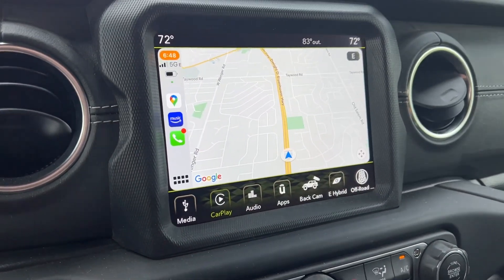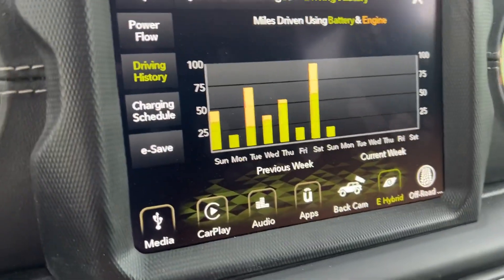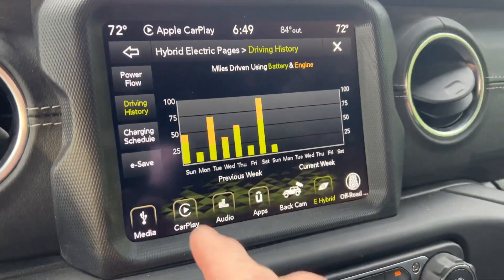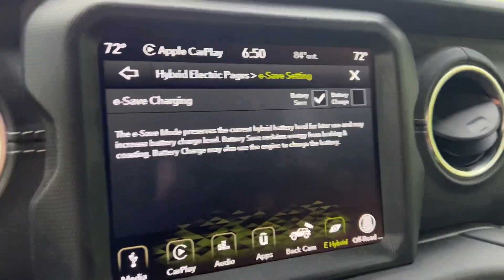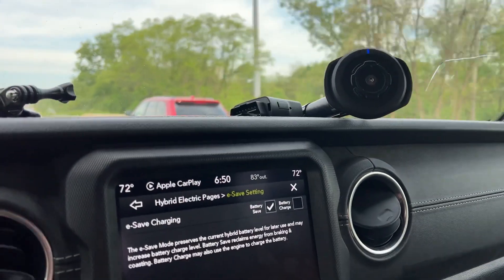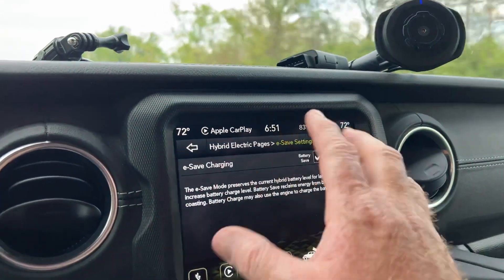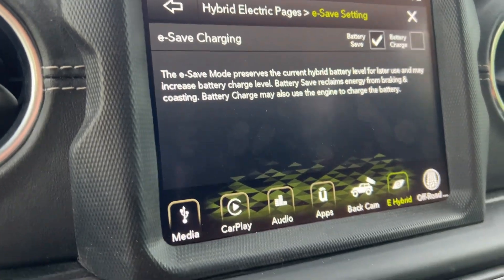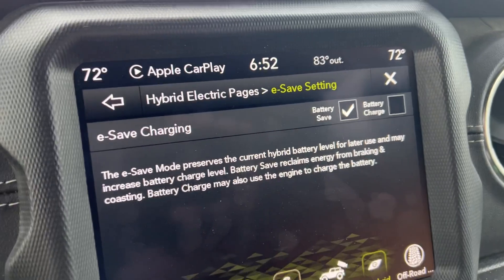E-Save 101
Some basic thoughts and ideas on E-Save.